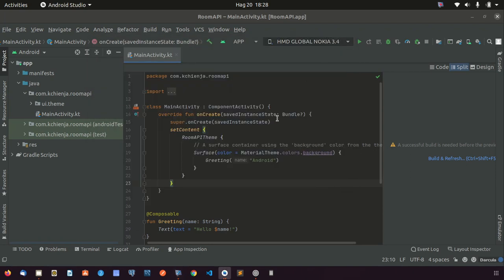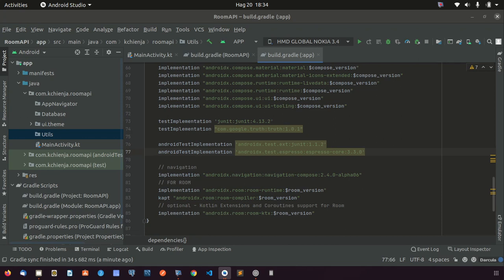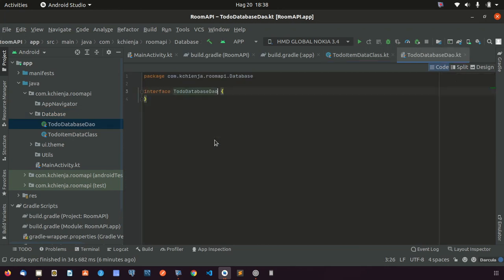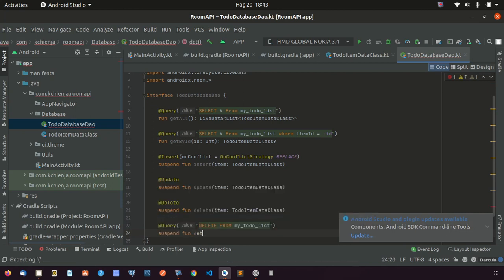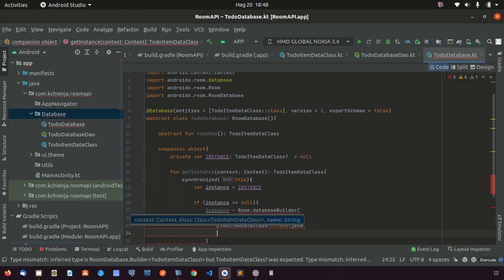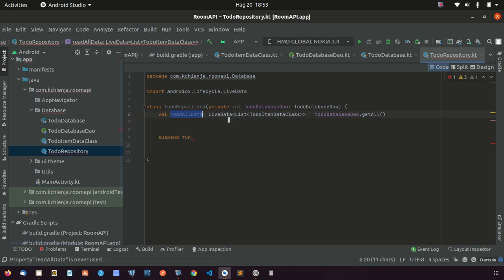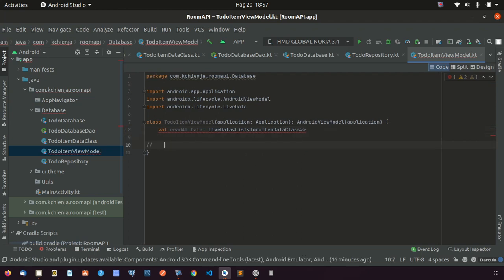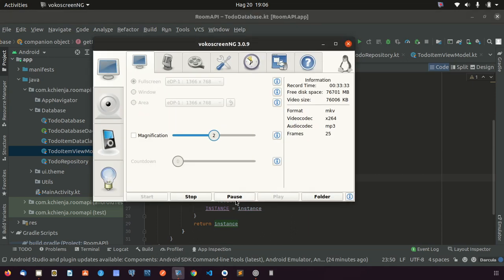Project Setup:#2 Android: Jetpack Compose and Room Database With MVVM #2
1. Adding all the dependencies
2. Creating a database
3. Creating Dao
4. Creating Repository
5. Creating ViewModel.